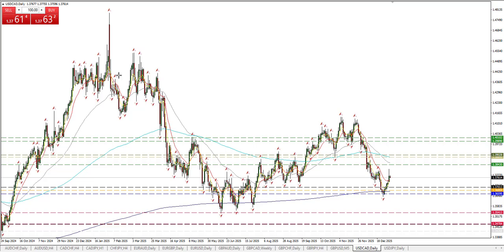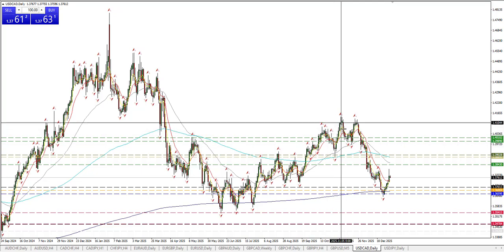usd/cad buy hypothesis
Eyeing two separate buy hypotheses for USD/CAD.  Let's see what happens next.